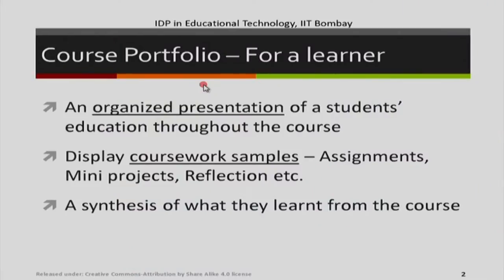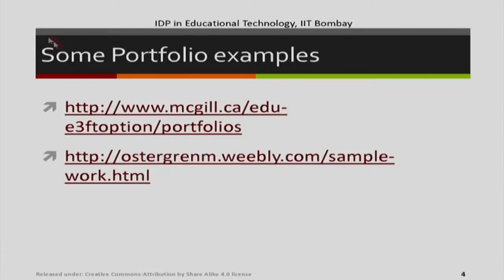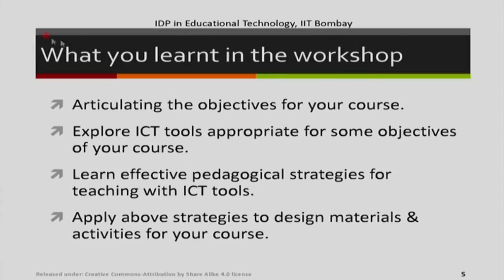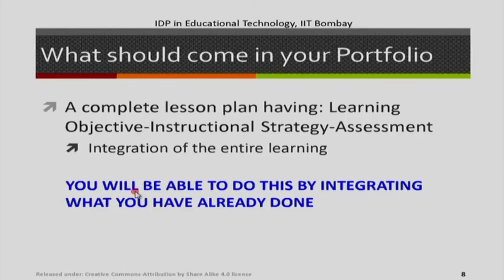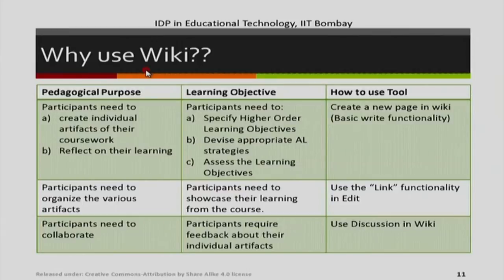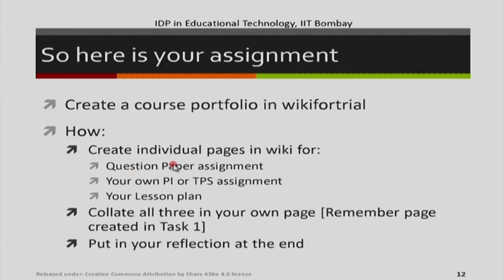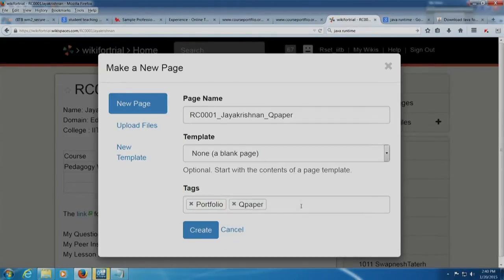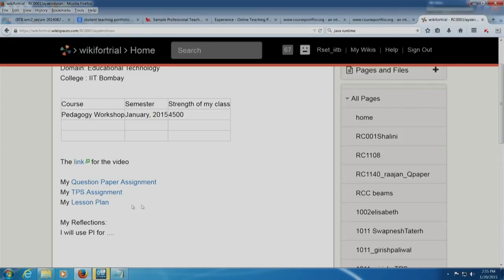PP2 S005 Course Portfolio